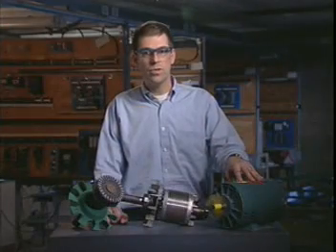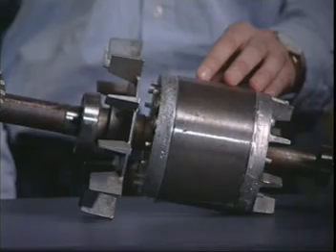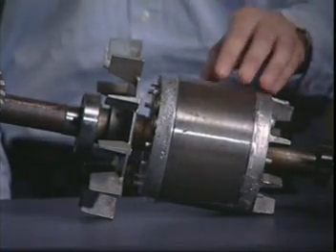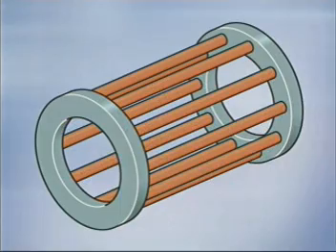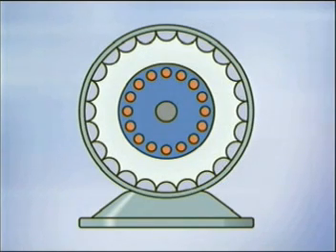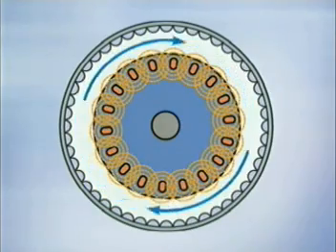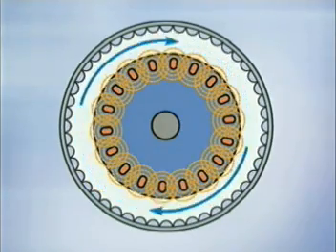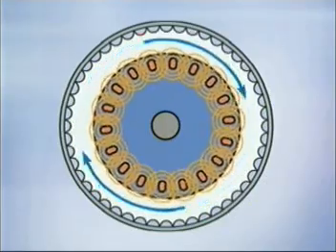Squirrel Cage Motors.MPG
Operating theory of squirrel cage induction motor.From Delmars instructional C.D.